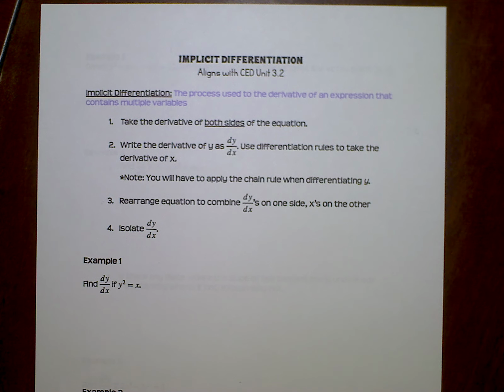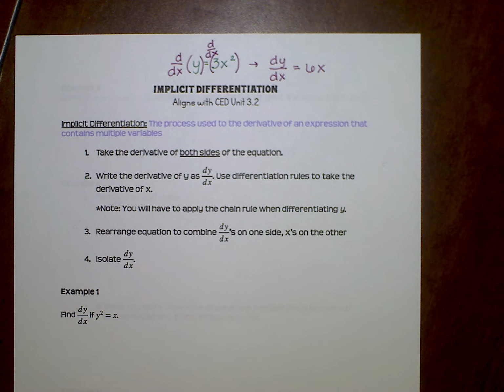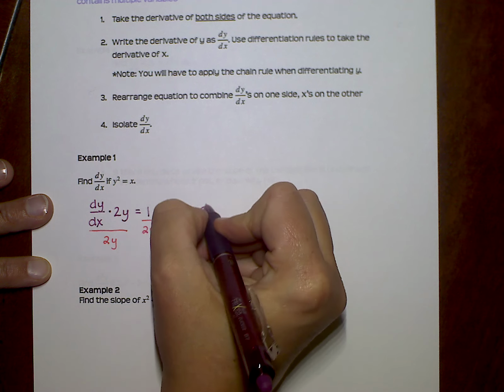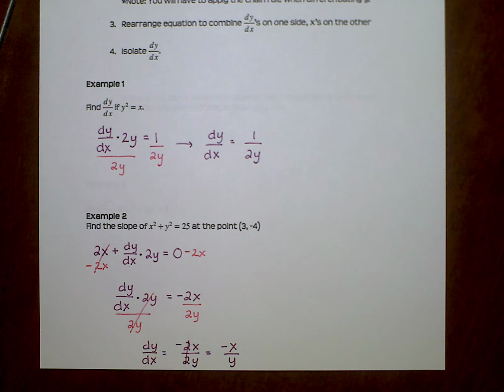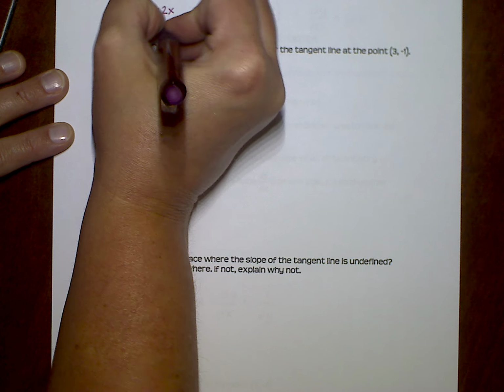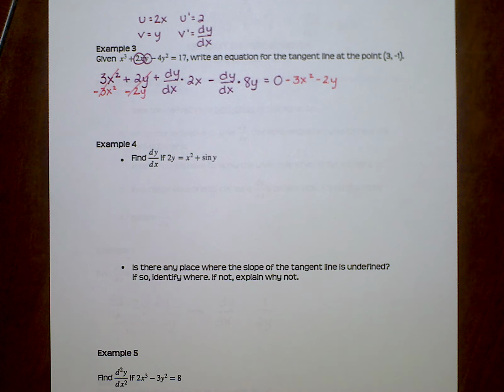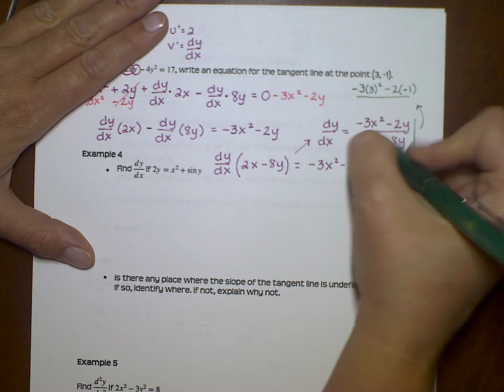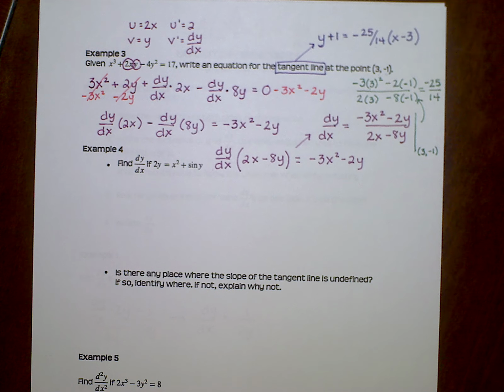Implicit Differentiation - pt 1 (3.2)